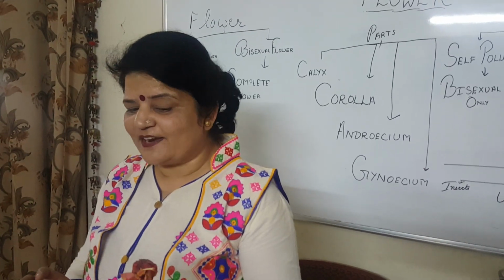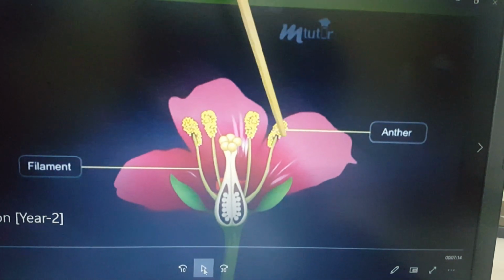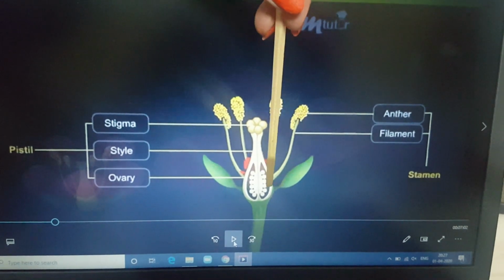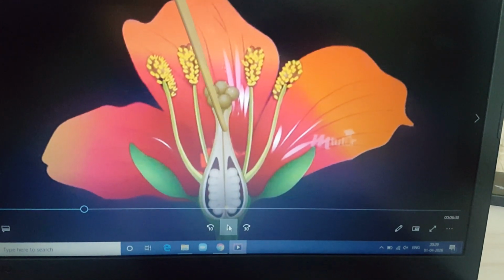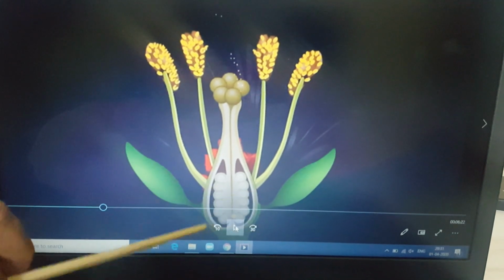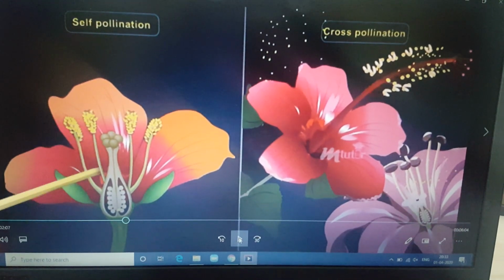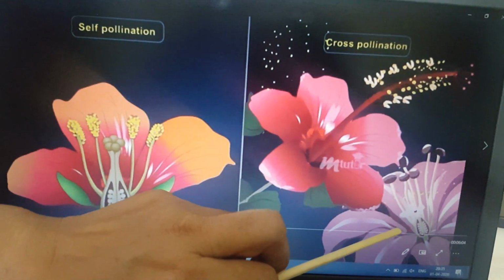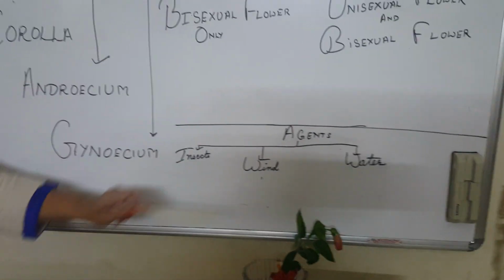BK Birla Centre for Education, Pune (Class VII parts of the flower)